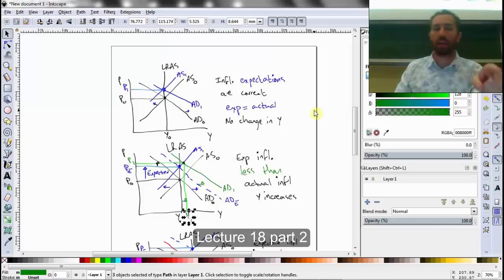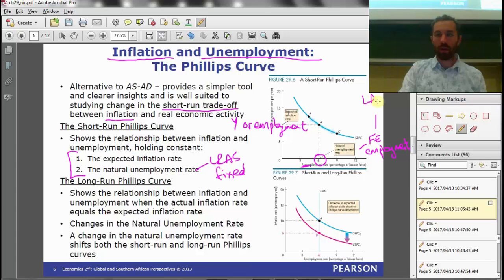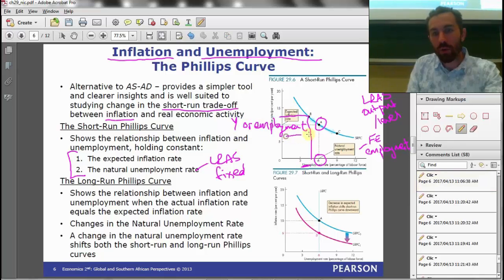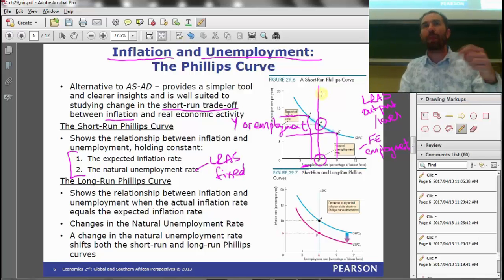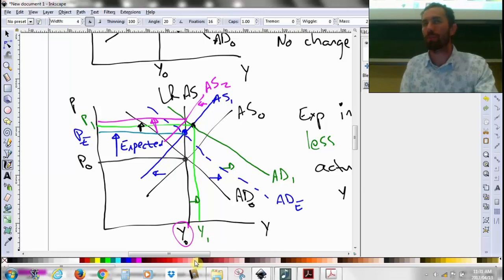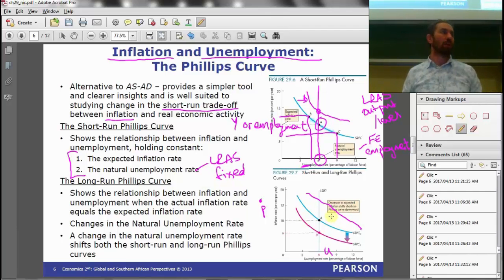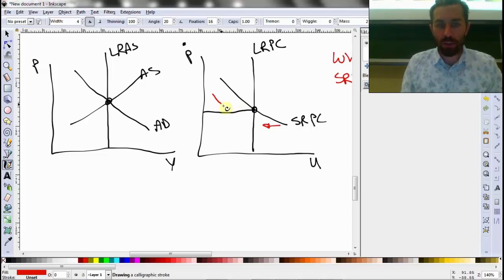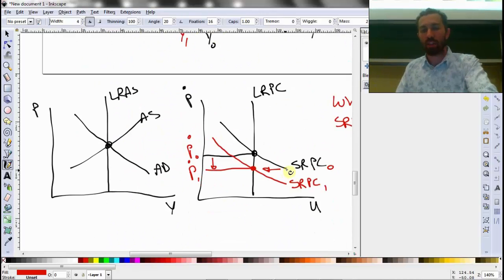2017 sem 1 lecture 18 part 2